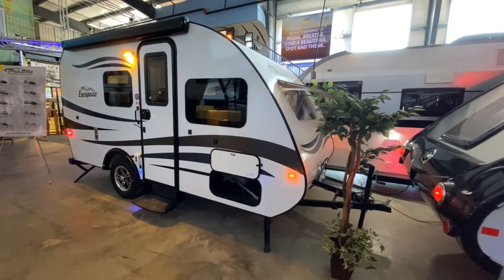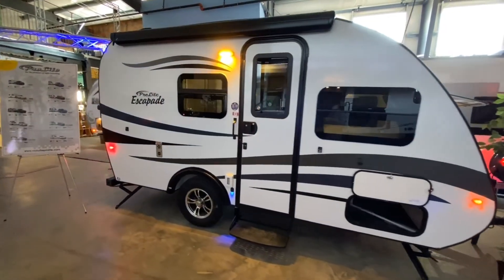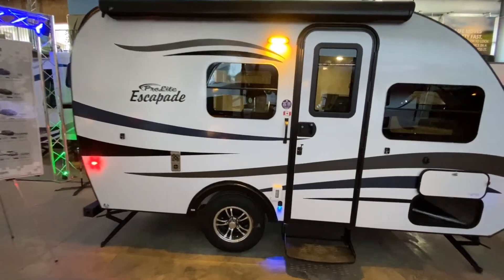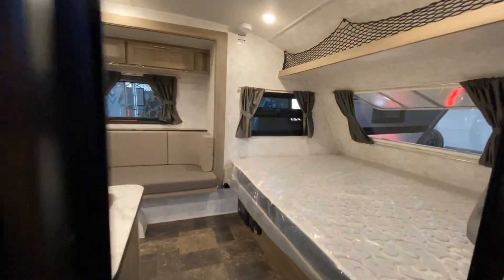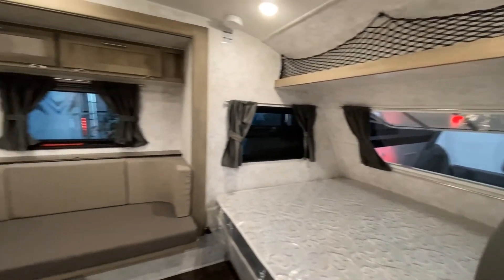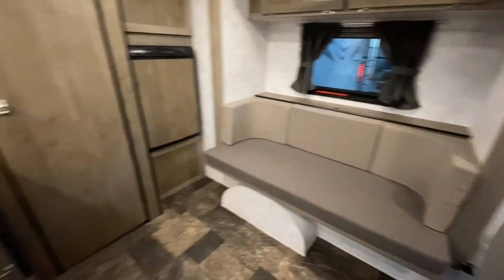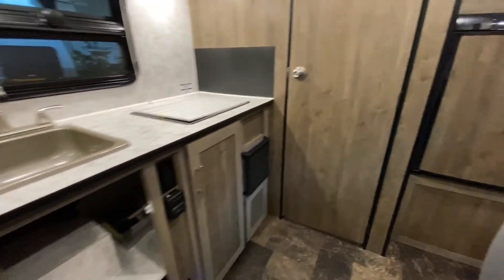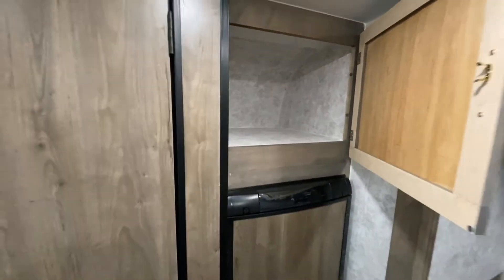2020 Prolite Escapade | #3409